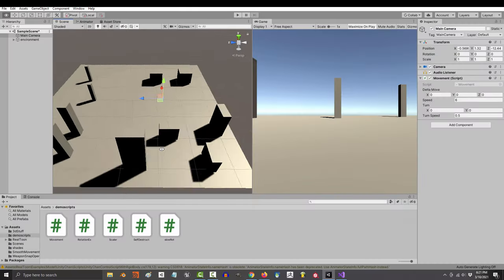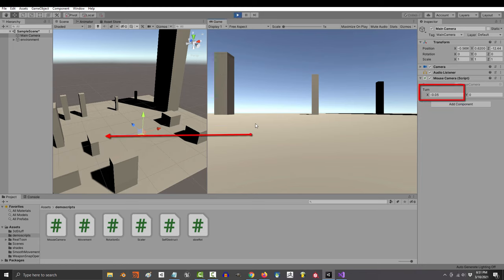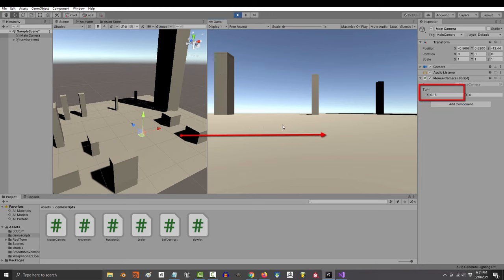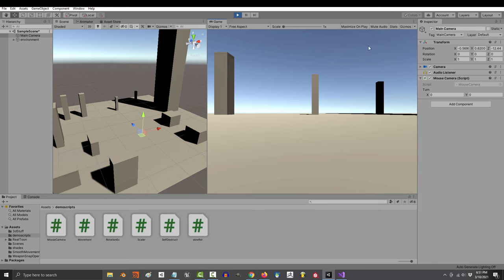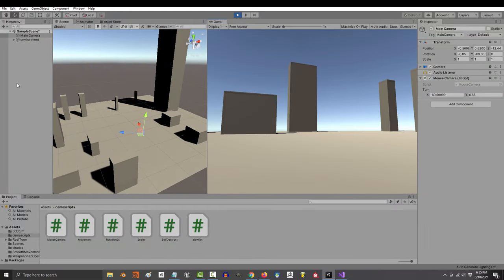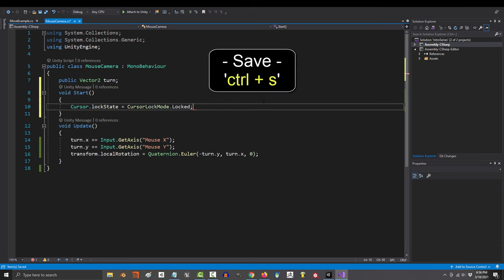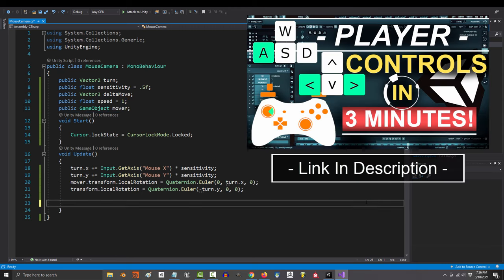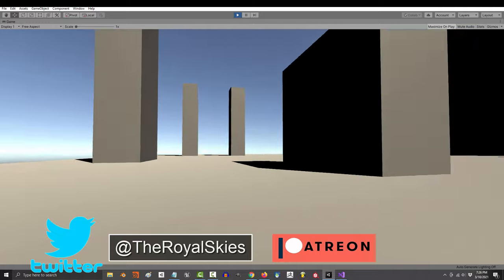Unity 3D Mouse Input Rotation (In 2 Minutes!!)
Mouse control is one of the easiest ways to control looking around in a game. It also turns out to be very straight forward code. Learn the basics of Mouse Input in Unity over the next 2 minutes!